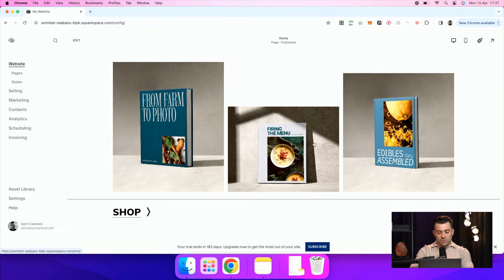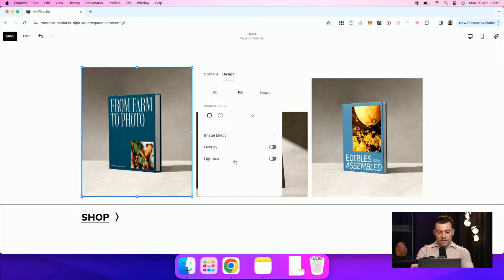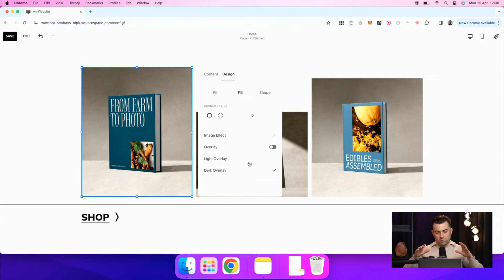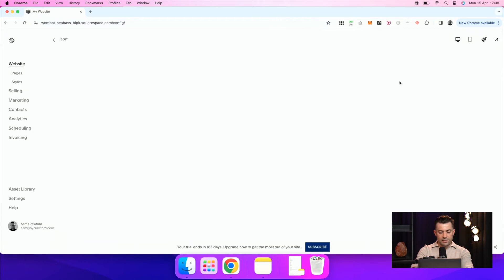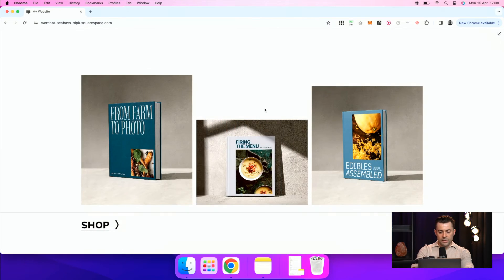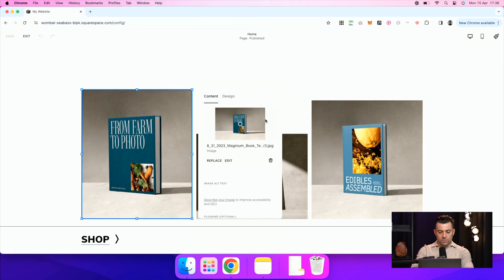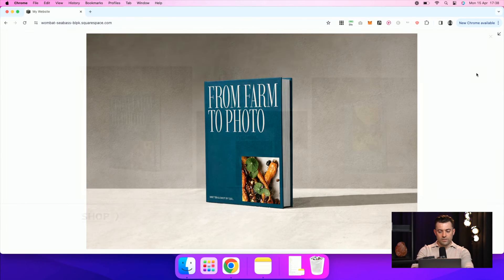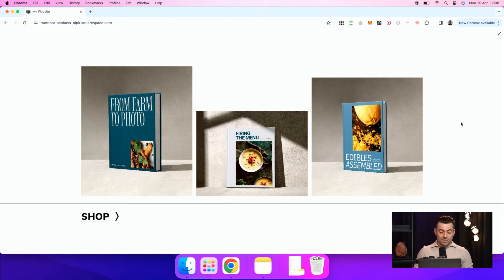Add Lightbox to Images on Squarespace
Want to know more about Squarespace and working with Sam? for all the info you need.

Prefer to read your tutorials?

Timestamps

00:00 Intro
00:22 Native Lightbox Features for Galleries and Images
00:36 Step-by-Step Guide to Enabling Lightbox
00:44 Lightbox Overlay Options
01:36 Final Thoughts